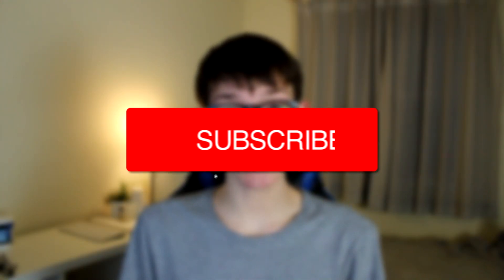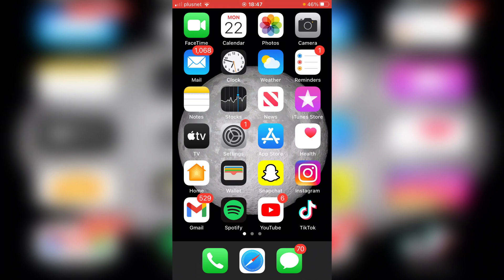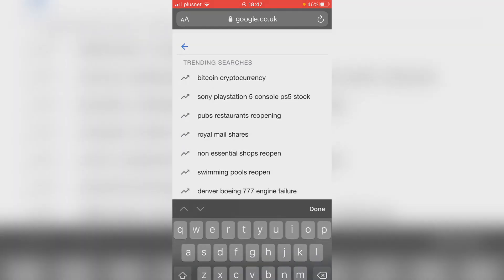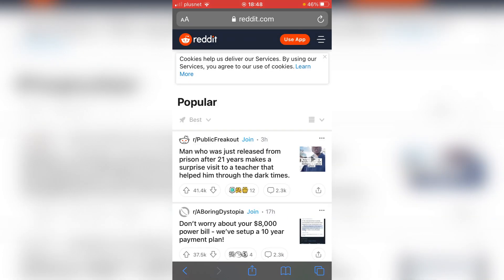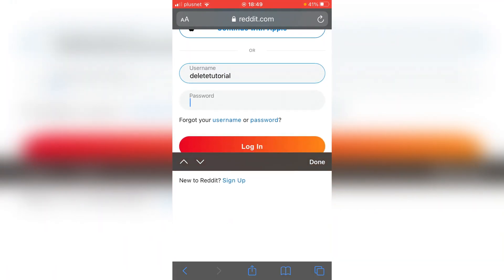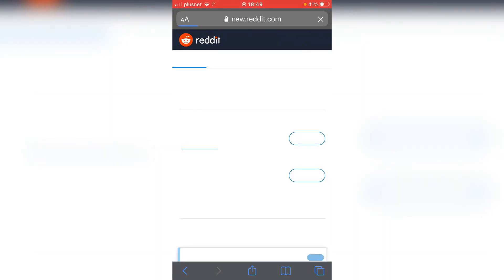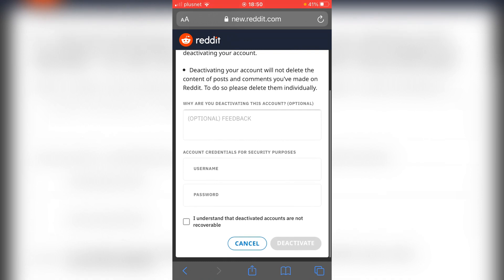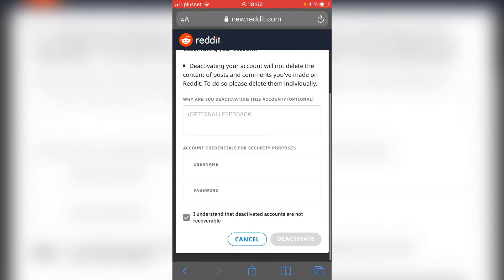How To Delete Reddit Account Permanently (2023)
In this video I show you how to delete reddit account permanently similar to how to delete a reddit account. How to deactivate reddit account also applies!

TutorialTucker